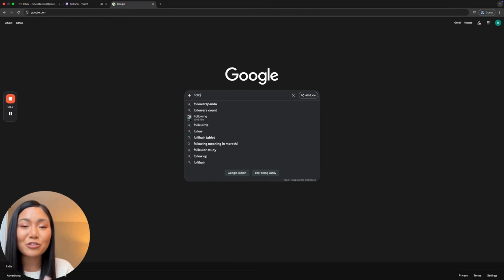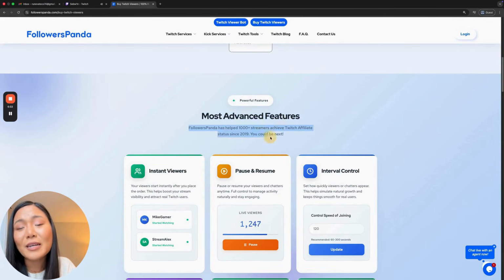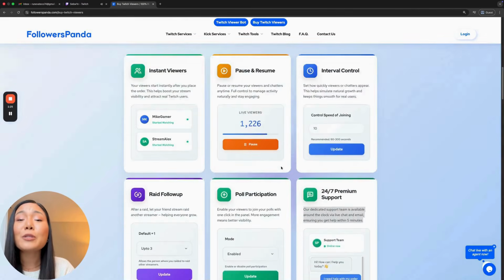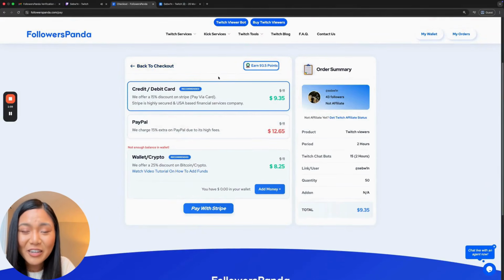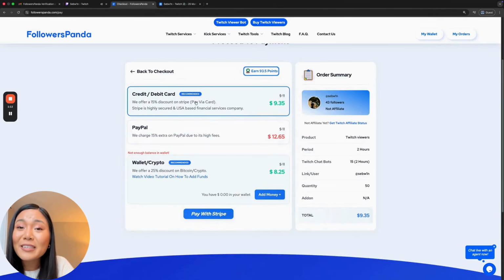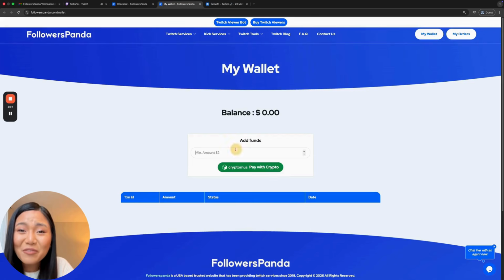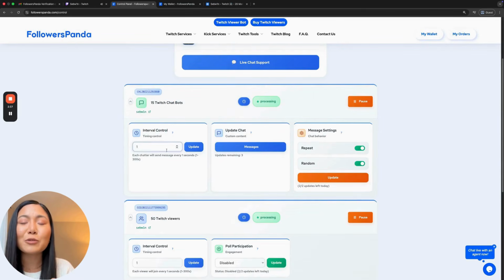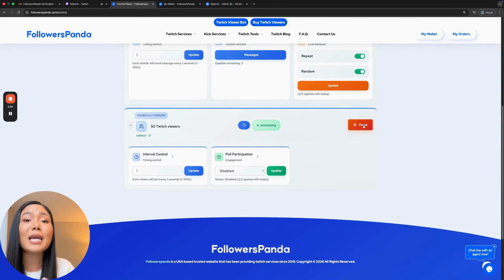Increase Twitch Viewers with Paid Packages | Safe Growth Guide for 2026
Want to increase your Twitch viewers with paid packages in 2026? In this video, I'll explain how paid Twitch viewer packages work, what benefits they may offer, what risks to be aware of, and how to use them responsibly as part of a broader growth strategy.

Many new streamers struggle to attract viewers because Twitch is highly competitive. While some creators explore paid viewer packages to improve visibility, it's important to understand that these services do not guarantee genuine engagement, community growth, or partnership eligibility. Sustainable success on Twitch comes from creating entertaining content, streaming consistently, interacting with viewers, and promoting your channel across social media.

In this video, we'll cover:

What Twitch viewer packages are
The difference between real viewers and artificial traffic
Potential advantages and disadvantages
How to avoid low-quality or misleading services
Tips for growing your Twitch channel organically
Best practices for improving discoverability
Streaming consistency, branding, and audience retention
Whether paid packages are worth considering for your goals

If you're serious about growing your Twitch channel, remember that no paid service can replace authentic content and an engaged community.

Whether you're a beginner streamer, gaming creator, IRL streamer, or just starting your Twitch journey, this guide will help you understand the role of paid viewer packages and how they compare with organic growth methods.

If you found this video helpful, don't forget to Like, Share, and Subscribe for more Twitch growth tips, streaming tutorials, creator advice, OBS guides, Kick streaming content, and social media growth strategies.